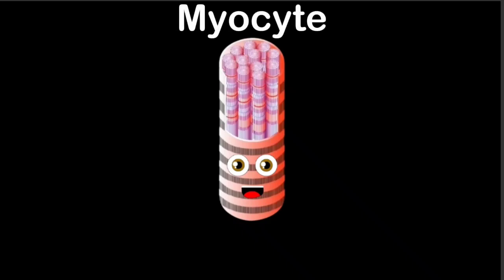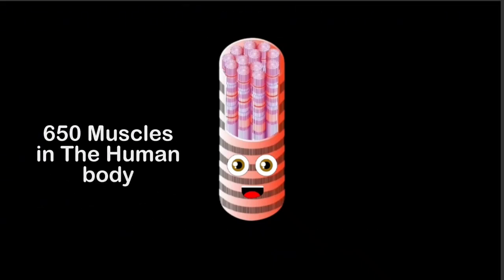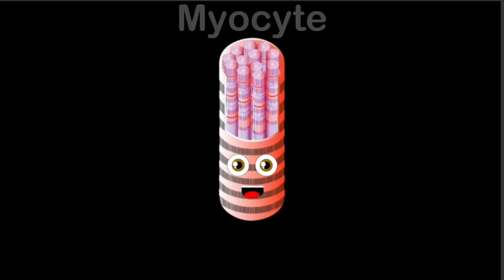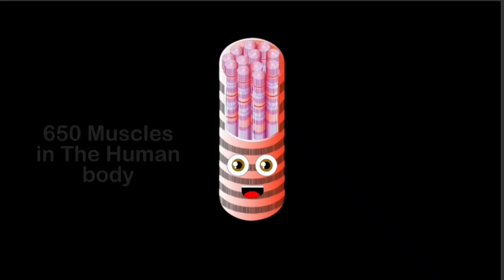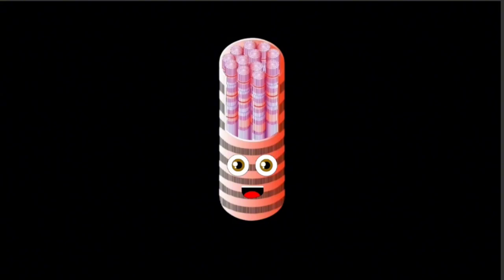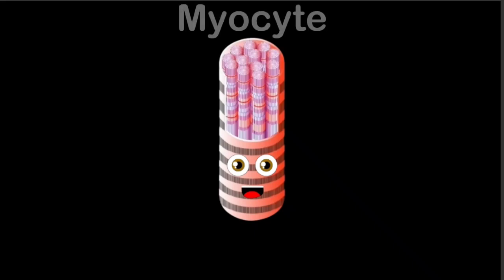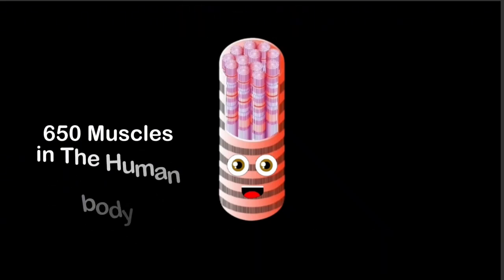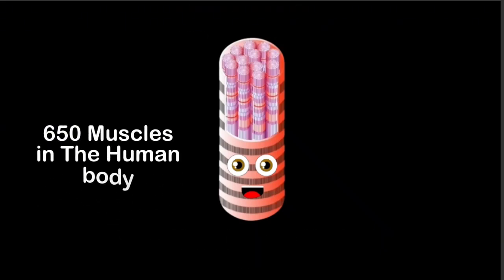The Human Body for Kids/Learn about the Human Body for Children/Muscle Groups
Learn about the anatomy of the major muscular system's in the human body with this Muscular System Song by the Kids Learning Tube Remastered.

Lyrics:

I am a Myocyte
Your muscles are made up of me
Here are some of the 650 muscles
in the human body

We’ll start with your Deltoids
That sit on the shoulders of your arms
There are three parts of your deltoid
that I’ll teach you with some charm
The Anterior fibers
are on the front side of you
While the Lateral fibers
sit on the top of the shoulders that's two
The 3rd part’s called
That sits on your back
All three make up your Deltoid muscle
Now how about that
The next Muscle we’ll look at
Are the  Pectorals on your chest
There are two parts to this muscle
That I hope you never rest
There's the Pectoral Minor
Which is connected to your ribs
Then the Pectoral Major
It makes your chest look really big
On the upper arm is your Bicep
They help you lift heavy things
The Biceps Brachii (Long Head)
Sits on the outside while I sing
While the Bicep Brachii (Short Head)
Lets you lift things with no harm
We’ll take a look at the Triceps
On the back side of your arm
There's the Lateral, Long and Medial Head
Which make up the three
parts that conclude the Triceps
very complex anatomy

Let's look at the Abdominals
That sit on your tummy
This is a pair of 4 muscles
When flexed are very bumpy
Hey, there’s the Obliques
They keep your sides really strong
There is the Internal Oblique Muscle
That supports your abdomen
The External Oblique Muscle
Helps with your side bend
Let's look at your Gluteus Maximus
on your rear end
It’s the largest muscle in your body
This is true my friend
It keeps you standing upright
And it helps you to ascend
The Quadriceps are located
on the front side of your thigh
There are four muscles
that make up the quads that you do rely on
The Rectus Femoris
is the first muscle in line
While the Vastus Lateralis
Sits to the far outside
Vastus Intermedius
Sits under the Rectus
And Vastus Medialis
makes the fourth in your Quadriceps

Now let's focus on the Hamstrings
There are three muscles we’ll see
Biceps Femoris muscle
Is on the outside of the three
The Semitendinosus
Makes up the middle part
While the Semimembranosus
is the inner on the chart
The Gastrocnemius
It’s also known as the calf
Is made of the
Lateral and Medial heads
two half’s
So Take care of your muscles
because they’re all made up of me
I am microscopic but when grouped
I am really strong you see